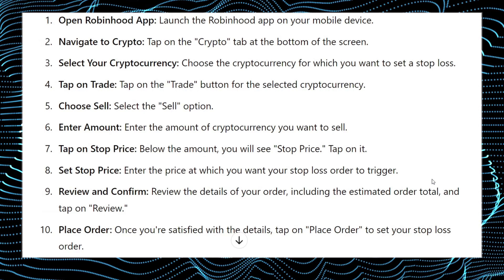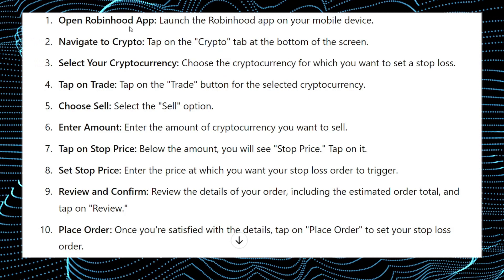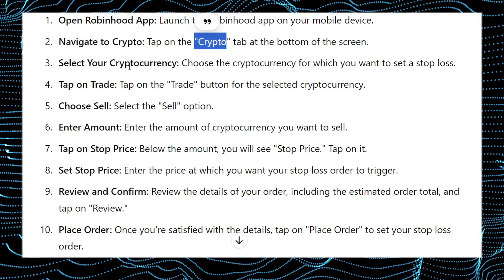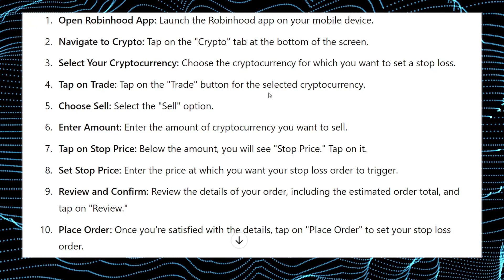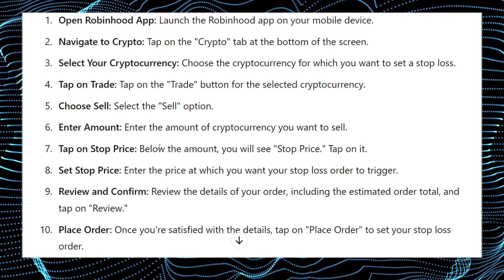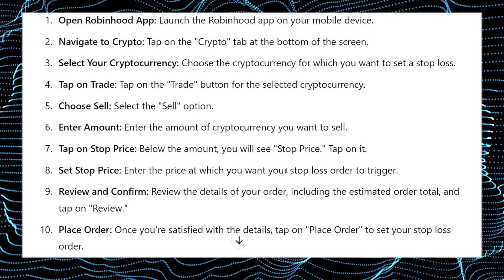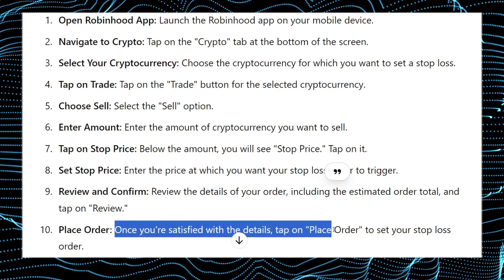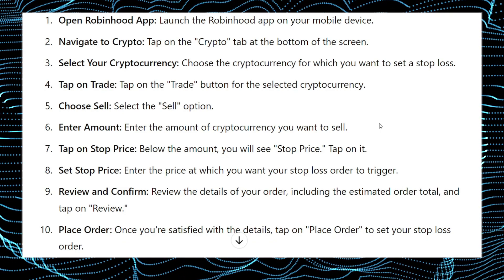How To Set Stop Loss On Robinhood Crypto (2024) - QUICK GUIDE!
In this video I will show you how to set stop loss on robinhood crypto